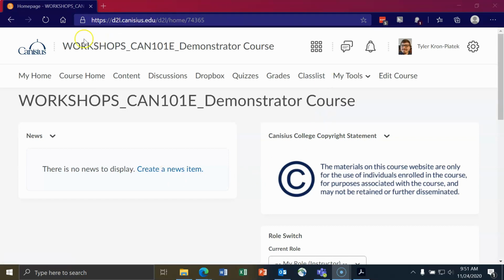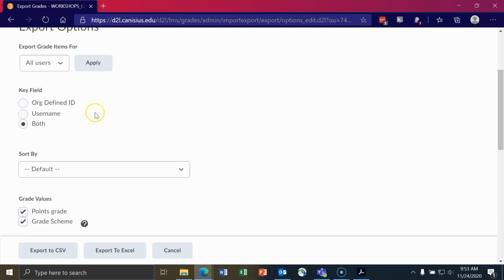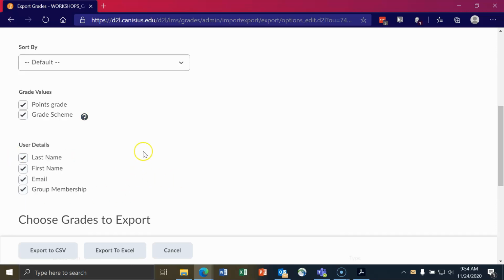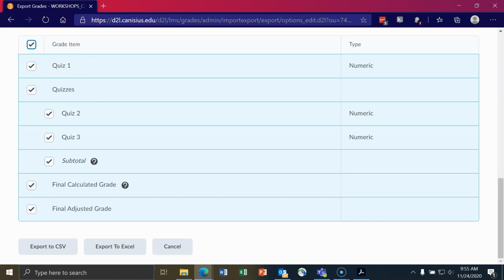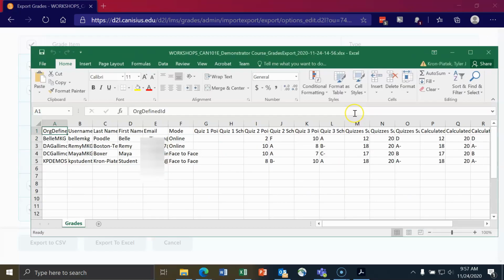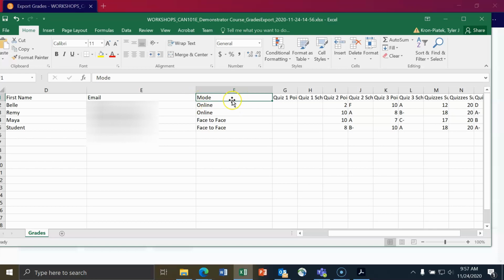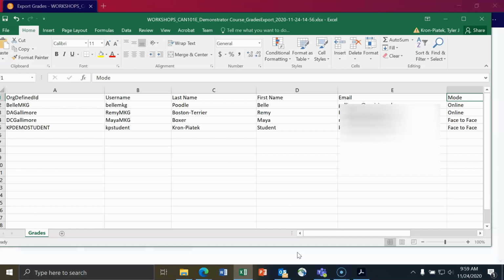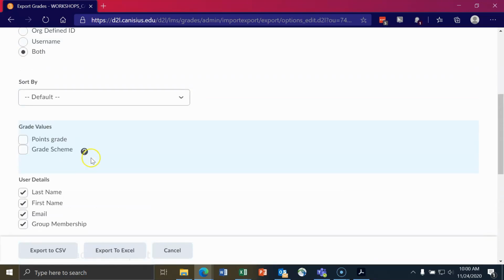D2L: Exporting the Student Roster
You can export the student roster in D2L. This can be useful to collect grades for your own records at the end of the year or collect email addresses so you can more easily share Google Drive files with your class.

Links to parts of videos (time).

00:00 – Introduction
00:36 -- Getting Started
01:13 -- Export Options
03:14 -- Exporting the list
04:06 -- Looking at the Excel Sheet
06:09 -- Properly Exporting Grades
07:13 -- Outro